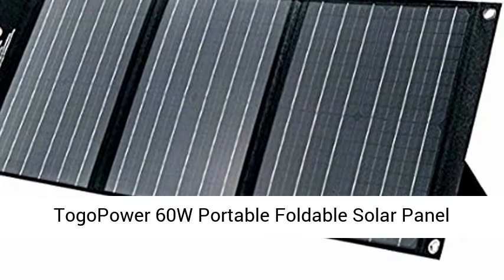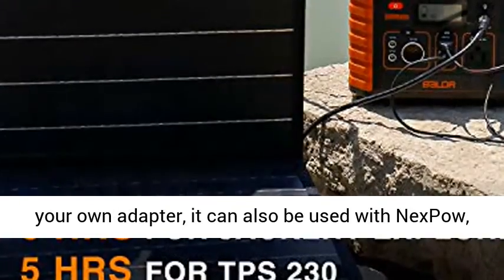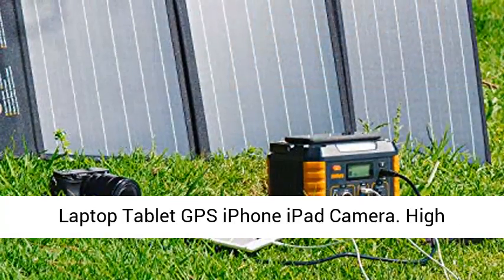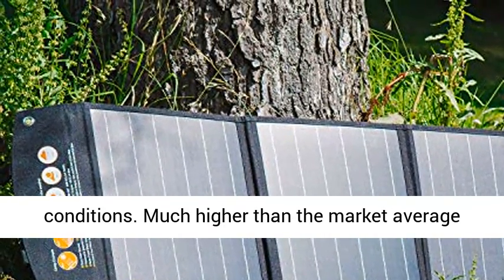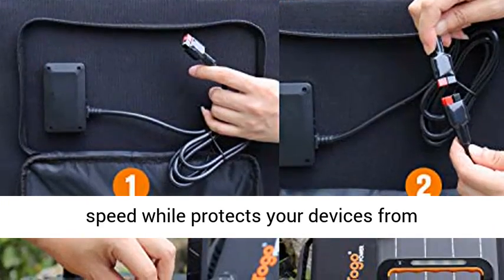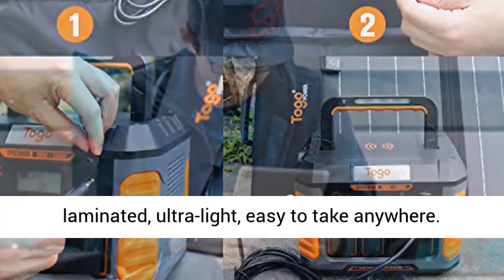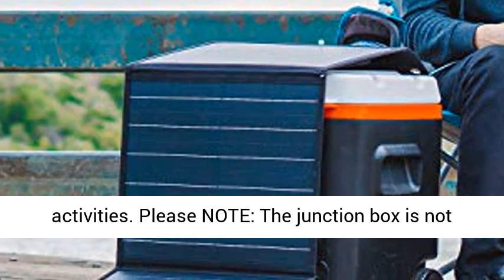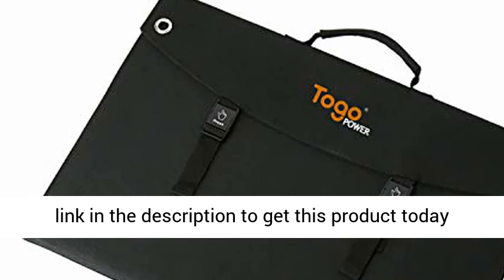TogoPower 60W Portable Foldable Solar Panel Battery Charger w/ Dual USB Ports&18V DC Output-Overview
TogoPower 60W Portable Foldable Solar Panel Battery Charger with Dual USB Ports & 18V DC Output for Portable Generator Power Station Cell Phone GoPro Laptop Tablet GPS iPhone iPad Camera - Overview

【Multi-purpose Usage】：This foldable solar panel is designed for the most portable generator power station on the market, compatible with Baldr, Jackery, Goal Zero, Paxcess. If you have your own adapter, it can also be used with NexPow, ROCKPALS, SUAOKI, FlashFish. Also for mobile phones, power banks, tablets, laptops, GPS, digital cameras, etc. Ideally suited for outdoor life and even unexpected power outages.
【High Conversion Efficiency】：60 watt monocrystalline solar panel high conversion efficiency up to 23% which is much higher than common solar panel charger. It performs better than similarly rated polycrystalline solar panels at low-light conditions. Much higher than the market average level.
【USB Smart Charging Technology】：Dual USB Ports QC3.0 & USB-C (15V 3A max), Made for smartphones and tablets, GPS, cameras, etc. The USB built-in smart IC chip intelligently identifies your device, and maximizes its charging speed while protects your devices from overcharging and overloading. And 18V DC output keeps your DC devices full of juice, without having to rely on a wall outlet or a power bank, and brings you an unplugged lifestyle.
【Portable Foldable Waterproof】：The solar panel Is with PET laminated, ultra-light, easy to take anywhere. This solar panel only weighs 6.5lb (2.95kg), folding dimension:16.1*14.6*2.0inch (41*37*5cm), making it easier to transport, hang, and remove. The solar panel is water-resistant to endure all weather conditions, ideal for outdoor activities. Please NOTE: The junction box is not waterproof and please keep it dry.
【What's Included & Customer Service】：1*TogoPOWER TSP-60F 60W Solar Panel, 1*1.5m 30A cable, 1*3m 30A to DC cable,1*3m 30A to Solar Y Branch Connectors, 2*Aluminum Strip Bracket, 1*User Manual. 12-months product warranty backed with our friendly customer service available 7×24 hrs.

Product Features：
Green and Clean Power Supply
Environment friendly, save energy, make good use of unlimited sunshine anywhere. The high efficient solar panel allows to absorb a wider spectrum of the sunlight, as long as there is sufficient sunlight available, the charger will generate an electrical current to trickle charge battery.
Portable Foldable Solar Panel
60W Monocrystalline solar panel is integrated with a highly efficient Monocrystalline panels handy traveling bag, making this a perfect portable solar system. Charging anytime and anywhere, where there is strong sunlight will provide electricity to your device. It can also be regarded as a gift to your family and friends.
Foldable Solar Charger with Kickstand
TogoPOWER 60W solar panel is foldable, portable, silent, splash-proof, and stylish. Stores easily in your vehicle or backpack. Whenever your laptop and phone run out of juice, simply unfold the solar panel and power up your device away from the socket in a friendly way.
Product Description:
Charging Port Output: DC 18V/3.3A(Max)
Dual USB: USB-A(QC3.0 24W) & USB-C(PD 45W)
Dimensions (Unfolded): 50.79*15.98*0.98 inches / 129*40.6*2.5 cm
Dimensions (Folded): 16.1*14.6*2.0 inches / 40.6*37*5 cm
Weight: 6.5 lb / 2.95 kg

Accessories include:
1* 1.5m Anderson 30A Cable
1* 3m Anderson 30A to DC 8mm
1* 3m Anderson 30A to Solar Y Branch Connector
1* User Manual